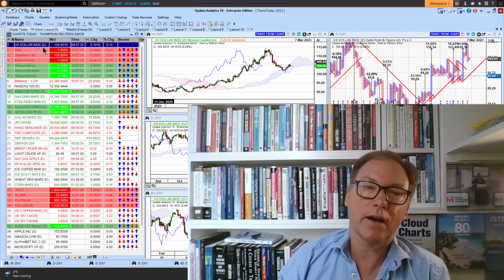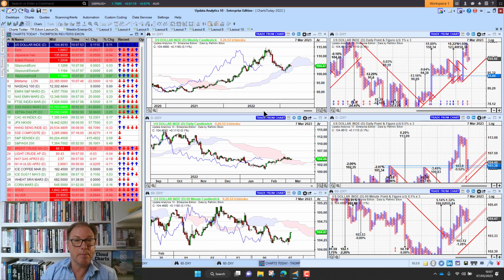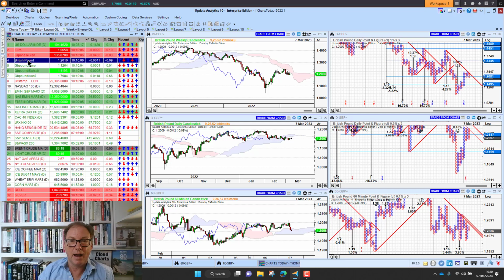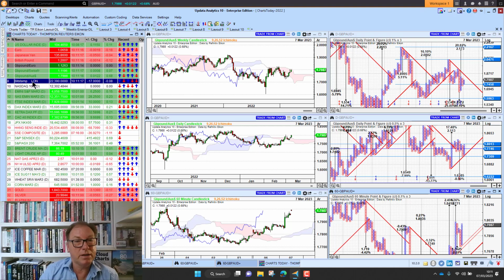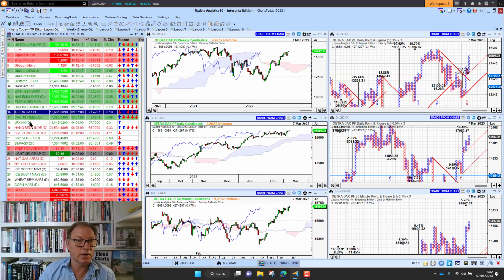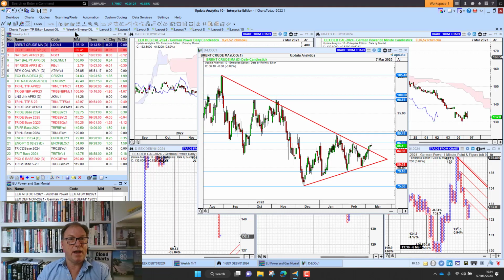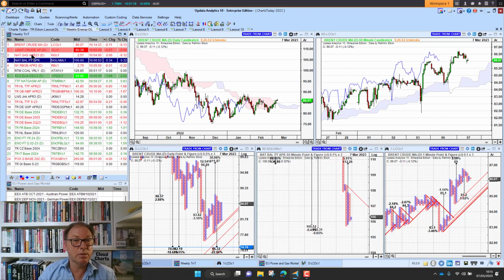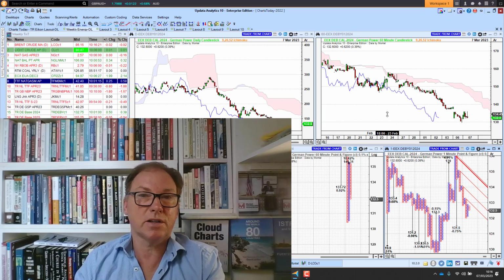Charts Today – 07 Mar 2023 – Markets continue to give mixed signals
Dollar holding steady, Sterling still weak. Bitcoin struggling. US stocks set to open flat today based on futures. Europe slightly higher, Asia mixed. Gold holding gains. US Bond yields steady. Crude oil possible breakout, new price targets. Carbon finds a floor, double bottom pattern. Gas doesn’t! German Power new price target this morning.